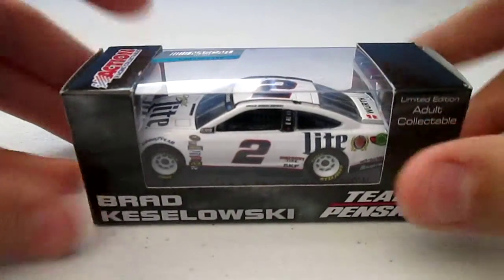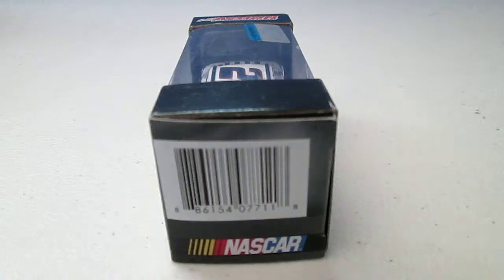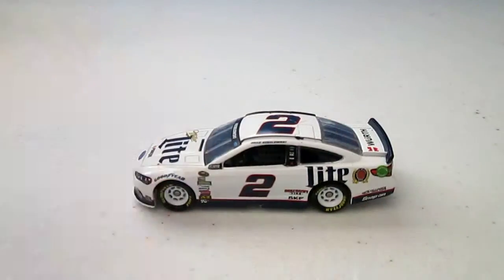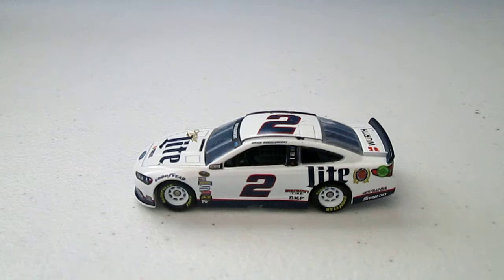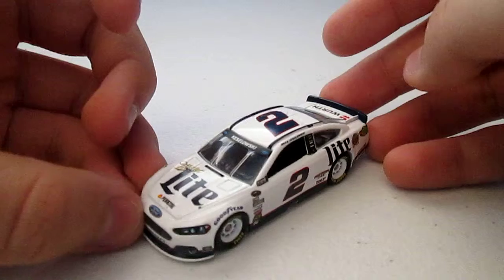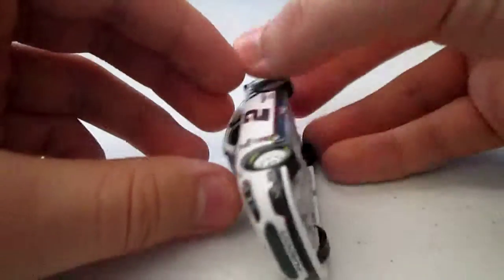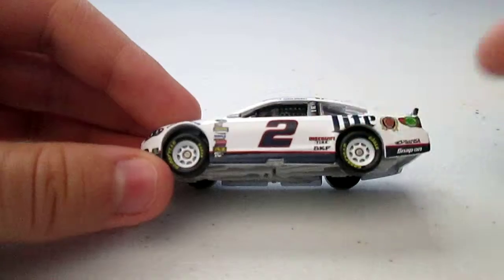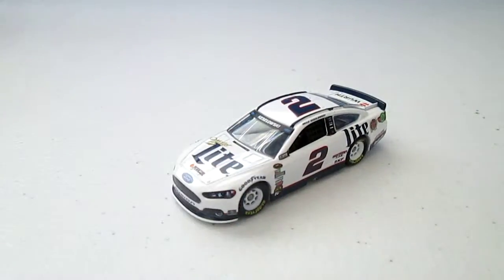Diecast Review #76 Brad Keselowski #2 2015 Miller Lite